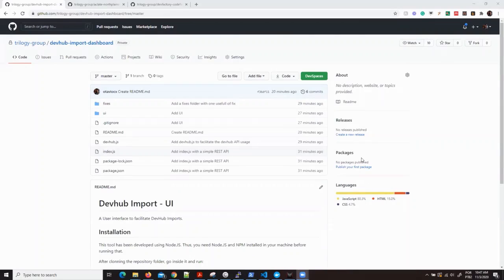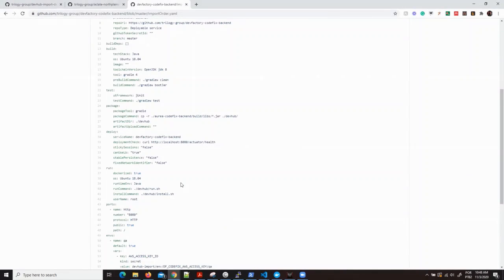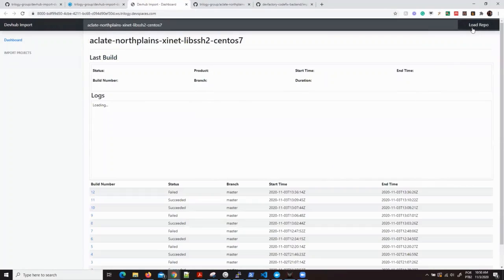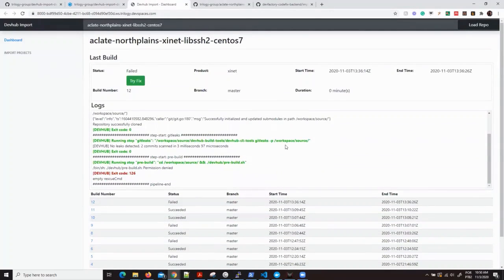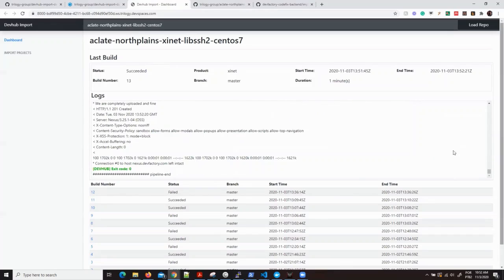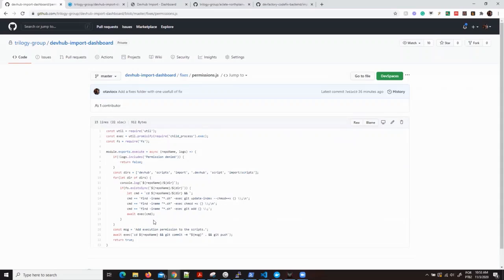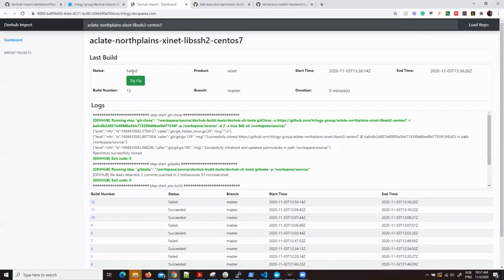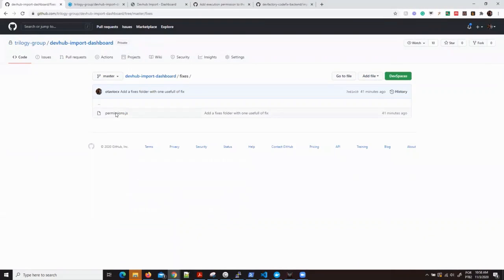Hackathon - Devhub Import UI